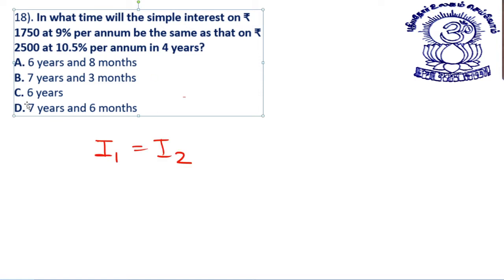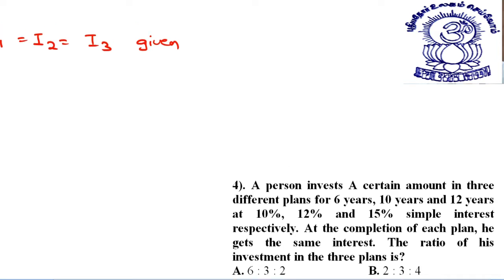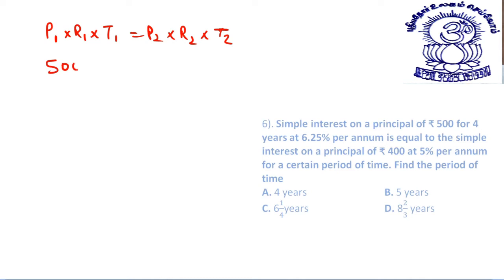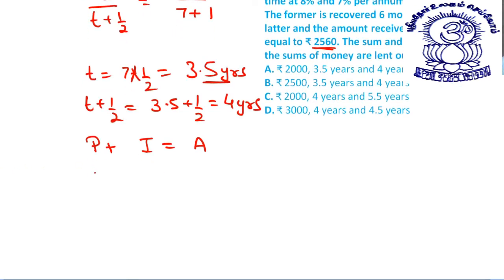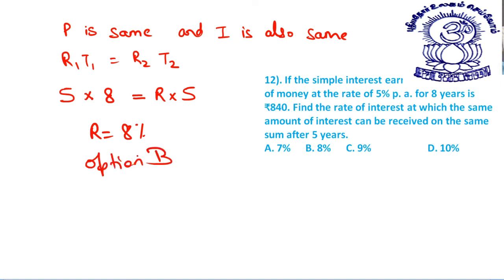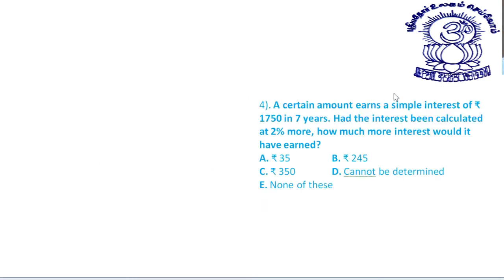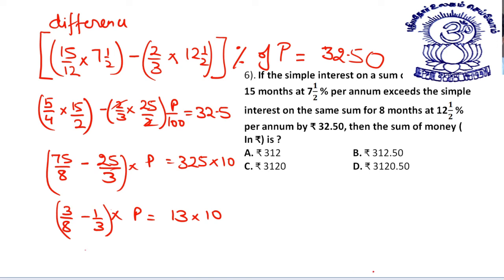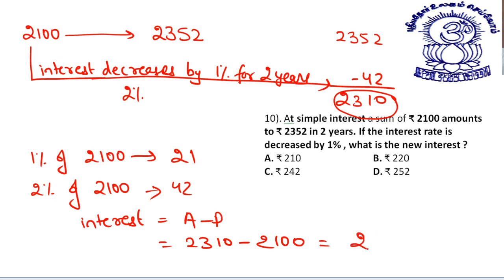FOUNDATION CLASSES | MATHEMATICS | SIMPLE INTEREST | LECTURE NUMBER - 2